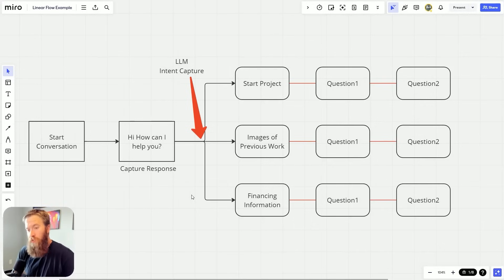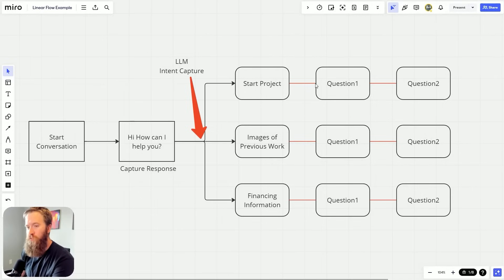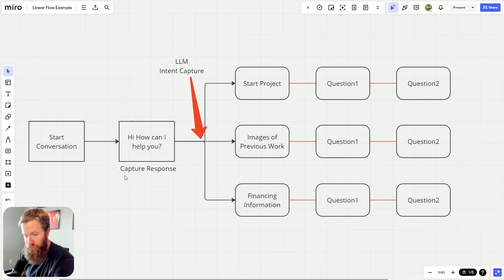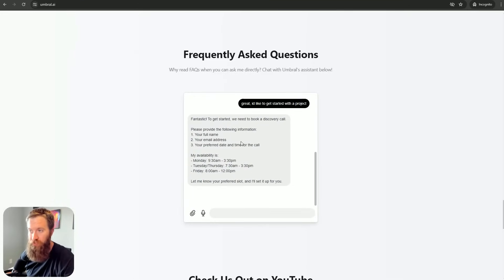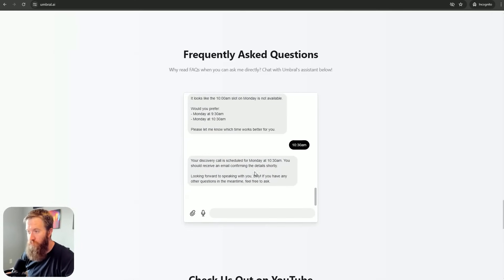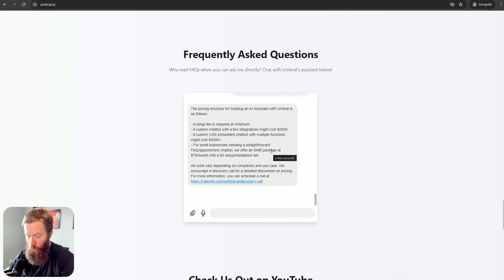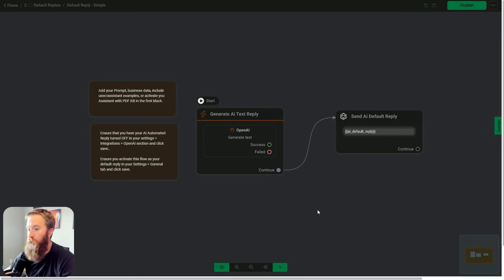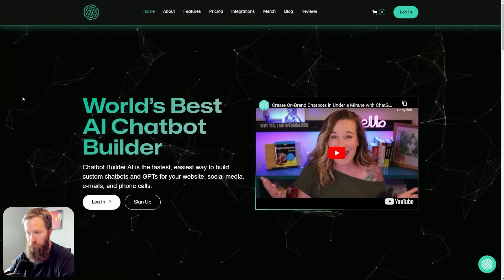Dynamic Chatbot Responses, Finally Here? (Chatbotbuilder.ai)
Looking to build dynamic chatbots with natural conversational flows?

In this video, I discuss why a client hired me away from a Voiceflow build and paid me to explore Chatbot Builder AI a powerful low-code/no-code platform for creating AI-powered chatbots that can handle complex user interactions.

Some basic things i've been able to do so far in CBB:

- Build chatbots with dynamic, contextual responses
- Integrate voice capabilities for engaging voice bots
- Connect to popular channels like Facebook Messenger, WhatsApp, Instagram, SMS and more
- Access a visual drag-and-drop designer to craft chat flows
- Call functions, APIs and custom actions to extend functionality
- Handle edge cases and prevent conversation breakdowns

To see a live demo of a CBB bot in action, check out the newly released version of my website (scroll down to the FAQ section):

Looking to build AI solutions and chatbots for your business?